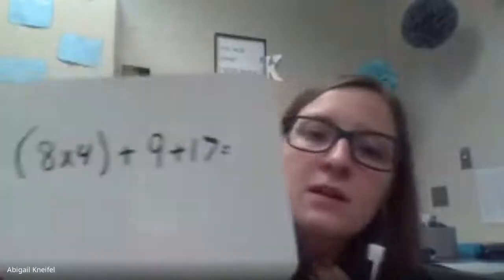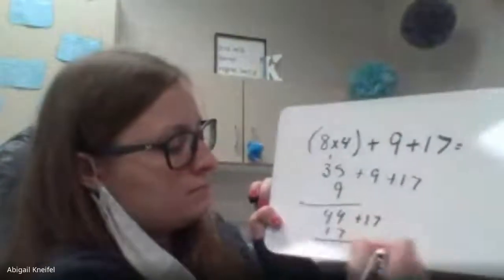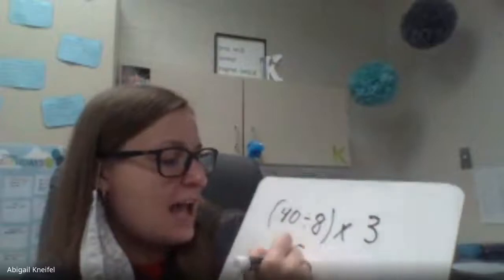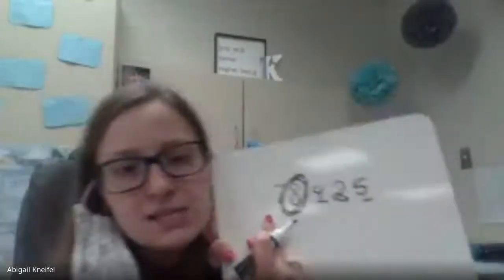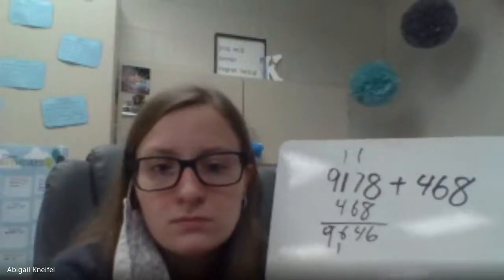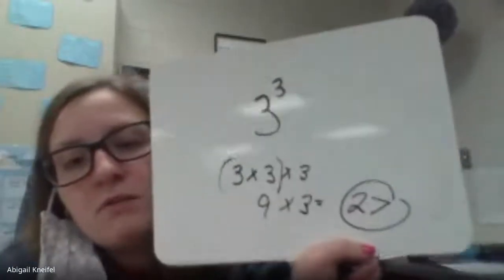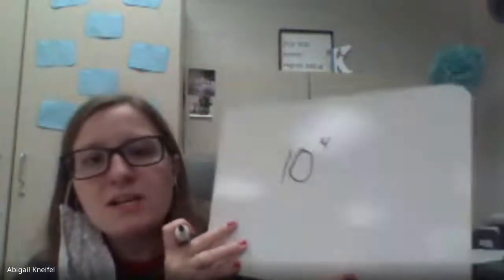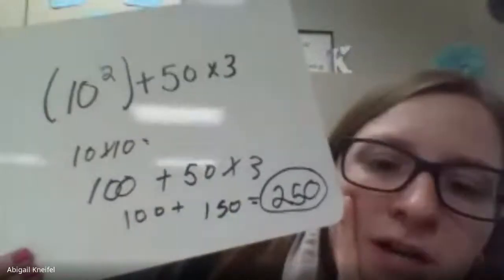Math RTI Recording (Wed.) 9-9-2020